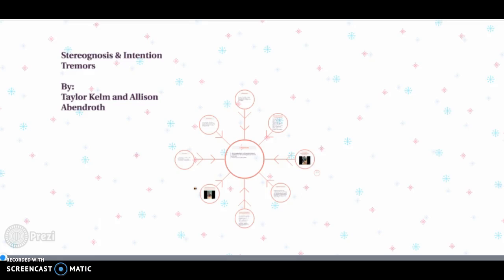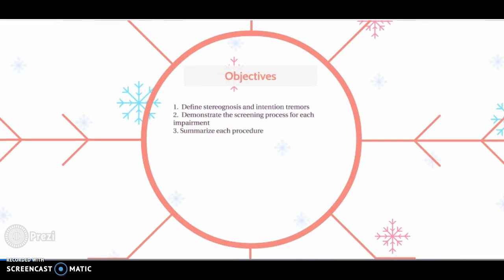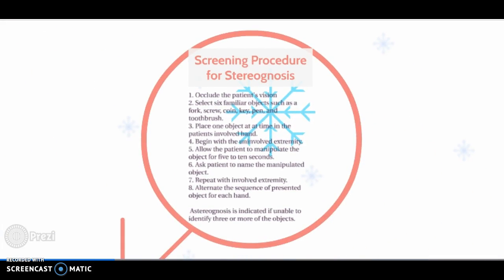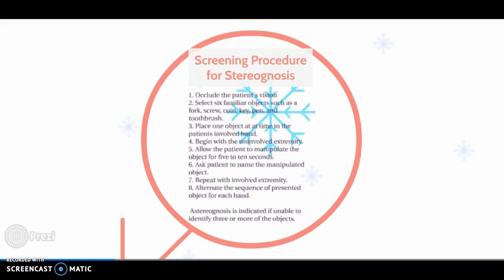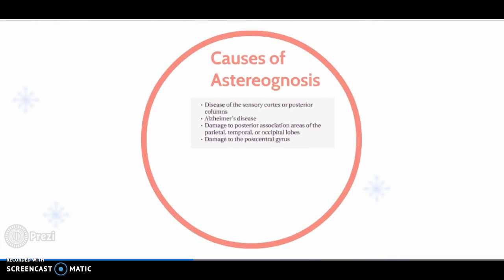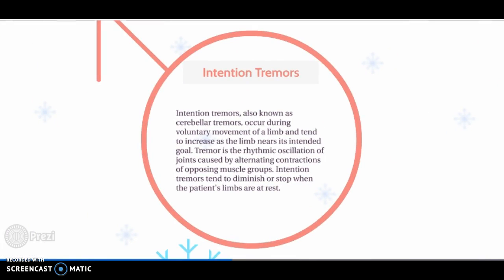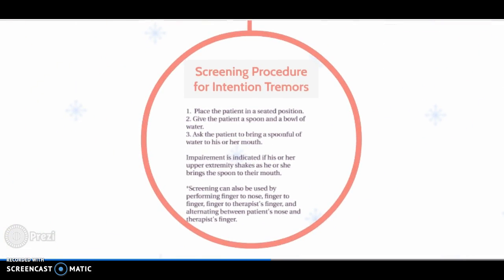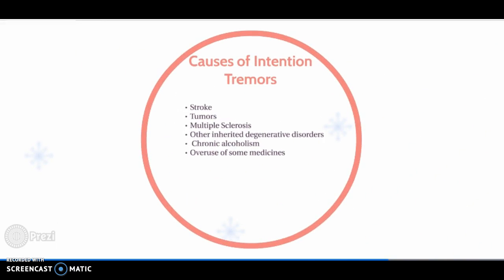Screenings for Stereognosis and Intention Tremors